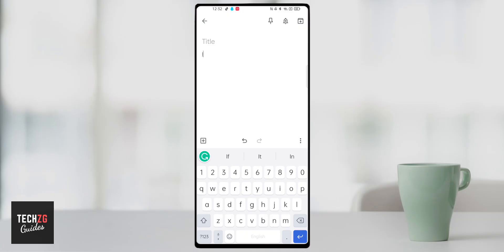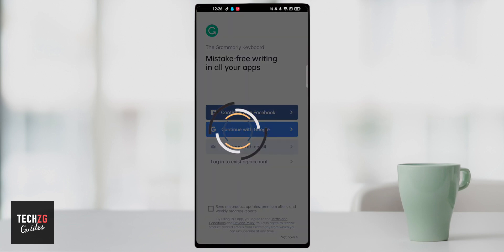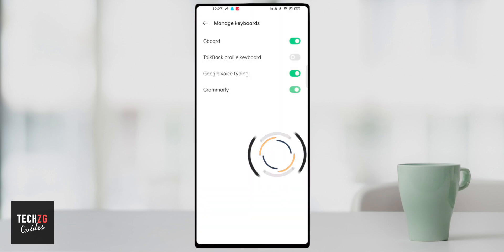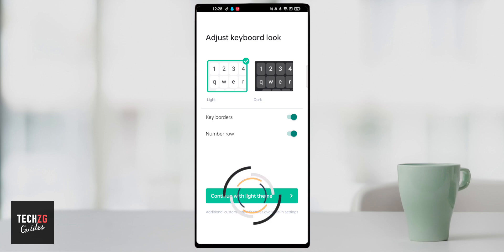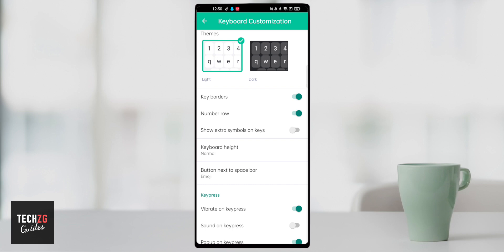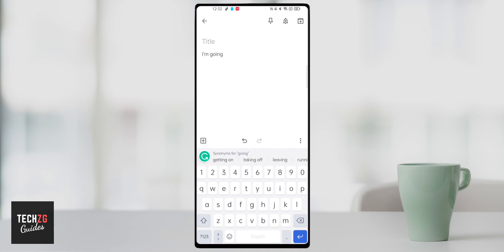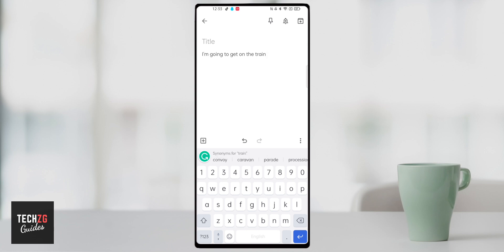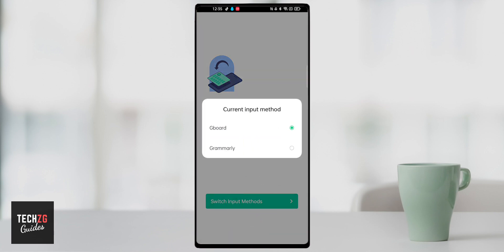How to Use Grammarly on Android Phones - Install & Setup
How to use Grammarly on Android - how to setup Grammarly keyboard on Android smartphones in easy steps with this Grammarly tutorial for Android. Add Grammrly keyboard to your Android phone, then choose the  important function and see how Grammarly works on Android.